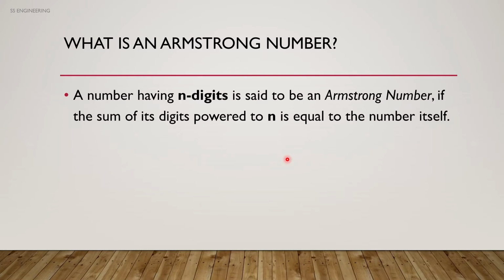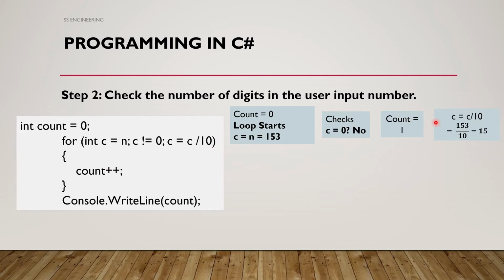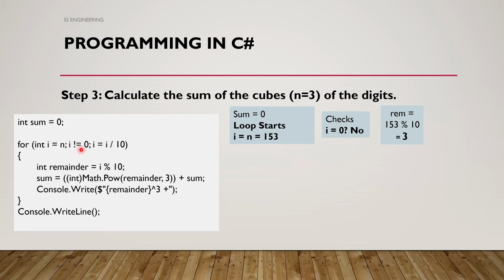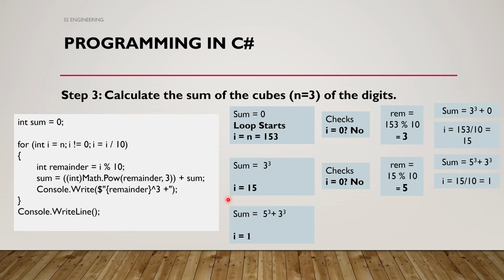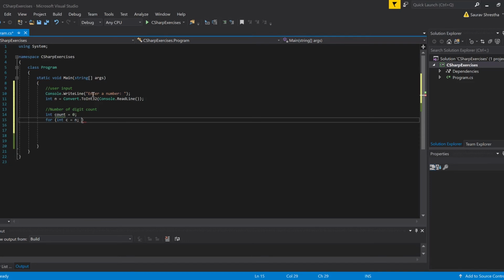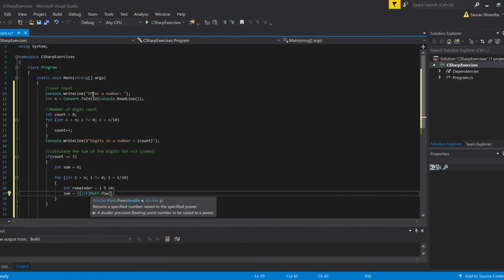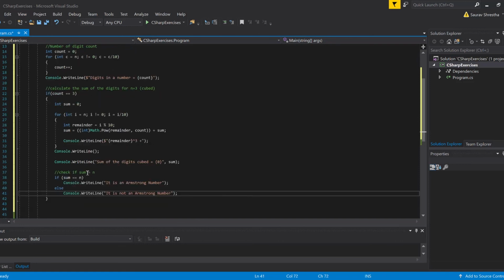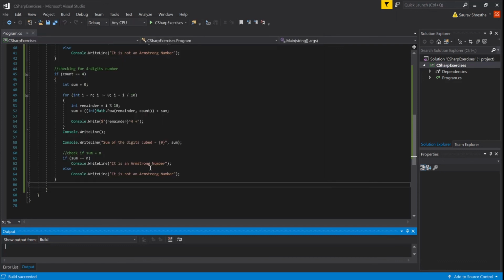Armstrong Number Program in C# | Using For Loop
Using a for-loop, an input number from the user is checked if it is an armstrong number or not.

Here is the code used in the program:

using System;

namespace CSharpExercises
    class Program
        static void Main(string[] args)
            Console.Write("Enter a number: ");
            int n = Convert.ToInt32(Console.ReadLine());

            //Number of digits
            int count = 0;
            for (int c = n; c!=0; c = c/10)
                count++;
            Console.WriteLine(count);

            //3-Digit Armstrong Number
            if (count == 3)

                for (int i = n; i != 0; i = i / 10)
                    int remainder = i % 10;
                    sum = ((int)Math.Pow(remainder, 3)) + sum;

                    Console.Write($"{remainder}^3 +");
                Console.WriteLine();

                if (sum == n)
                    Console.WriteLine("It is a Armstrong Number.");
                else
                    Console.WriteLine("Not a Armstrong Number");

                    sum = ((int)Math.Pow(remainder, 4)) + sum;

                    Console.Write($"{remainder}^4 +");
                Console.WriteLine();